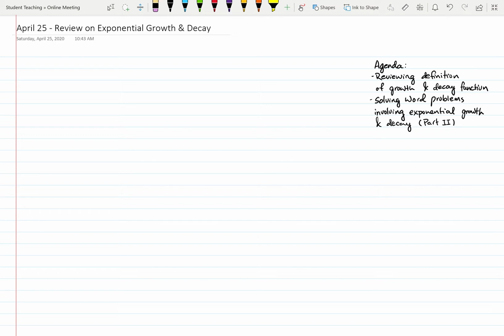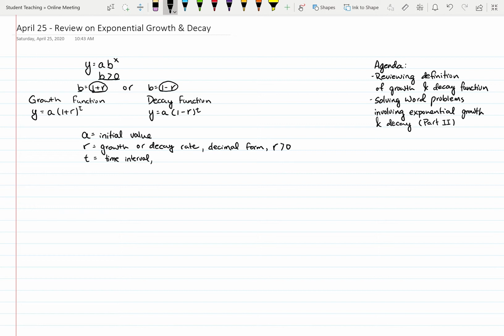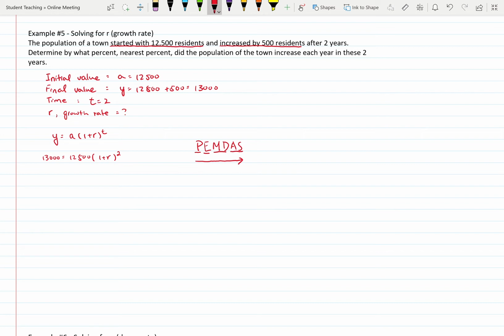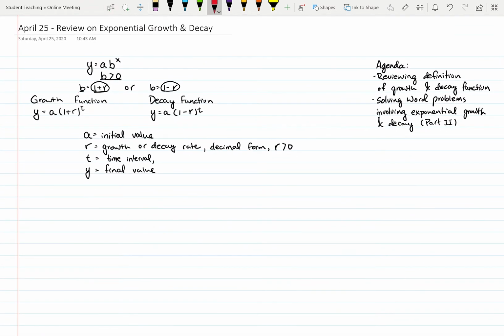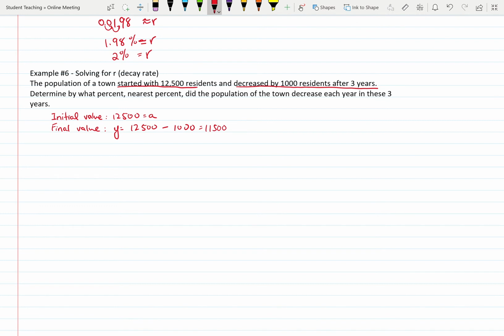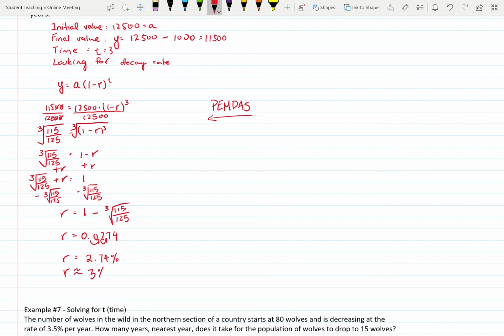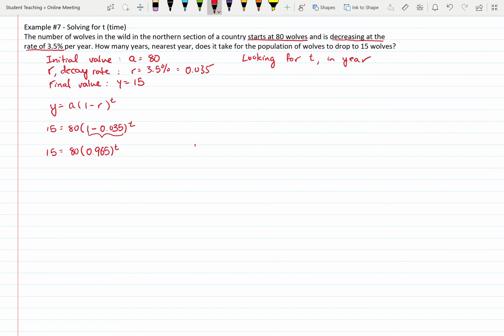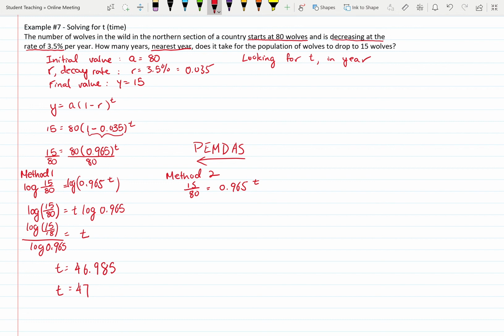Review on Exponential Growth & Decay